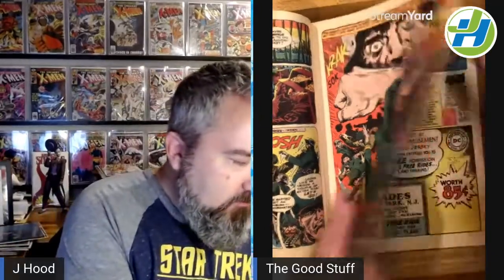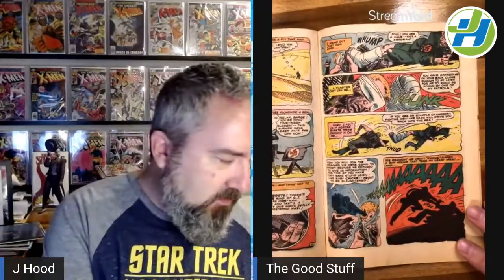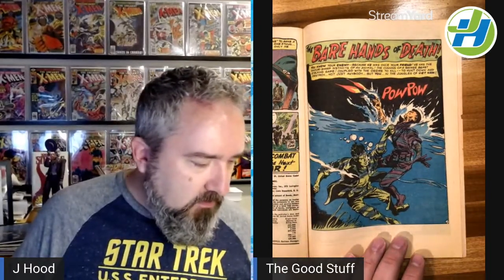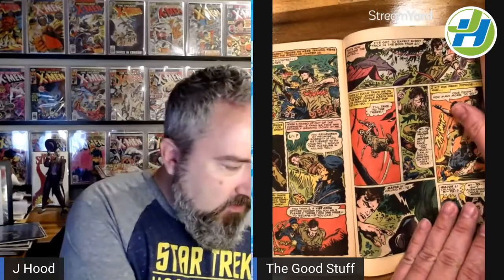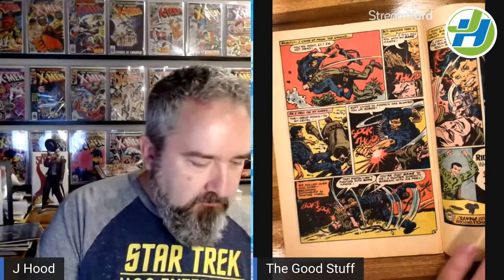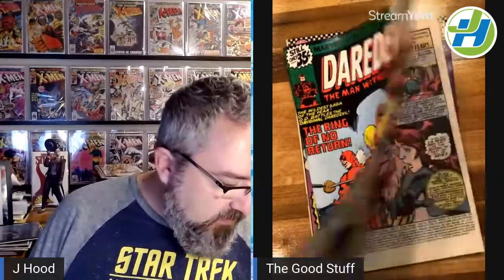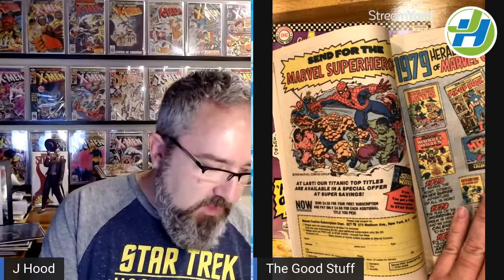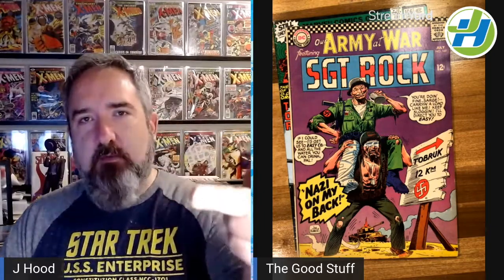Comic Book Quick Hitter - Who Drew This Silver Age DC Story?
J Hood shares a little run in with some comic book history. Can you guess who the artist is?